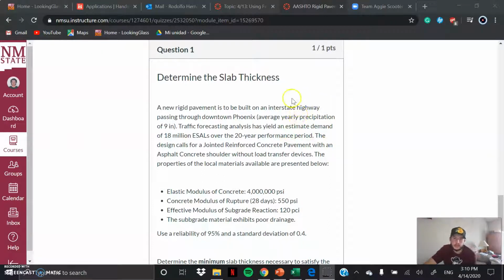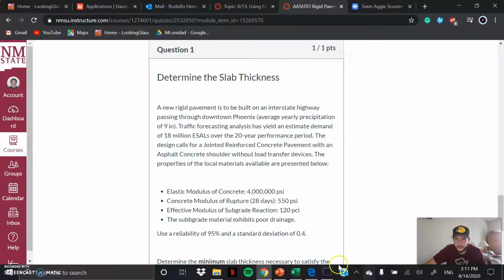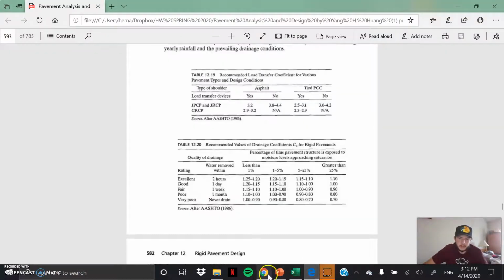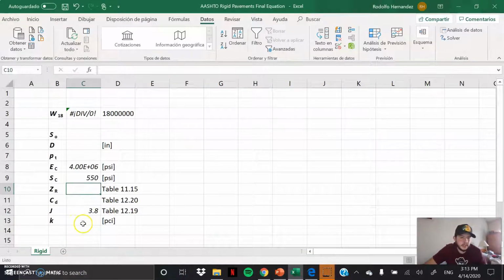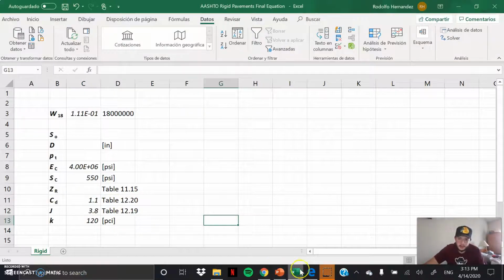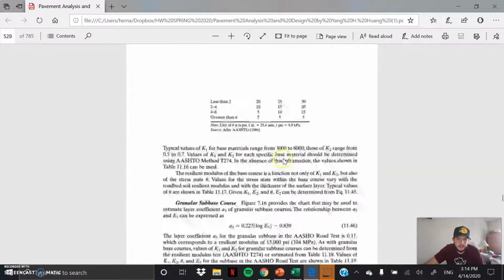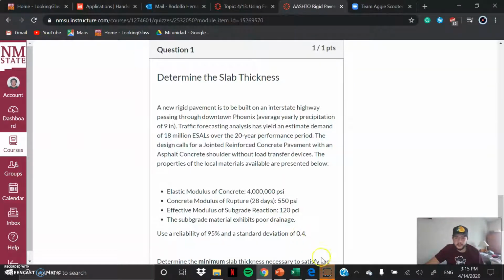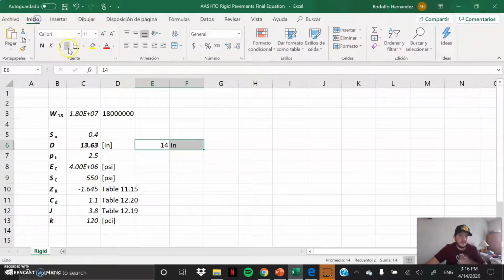Rigid Pavements AASHTO equation